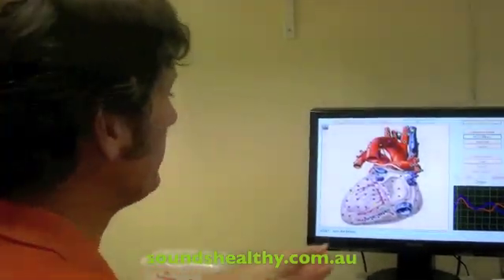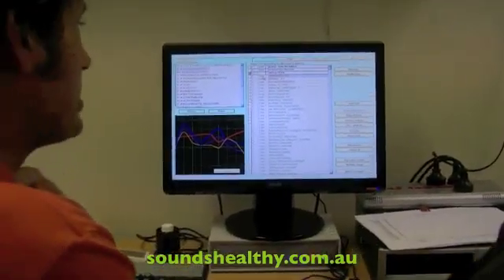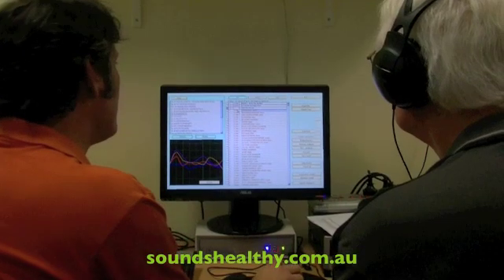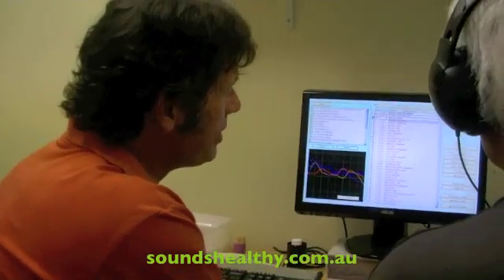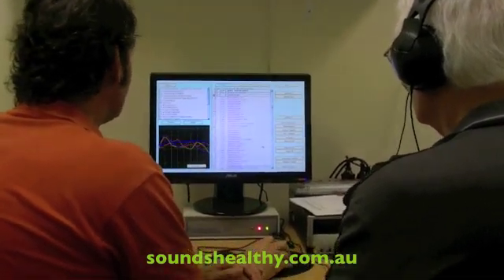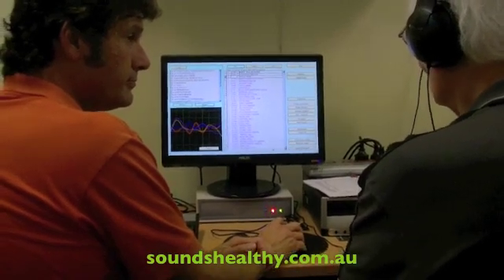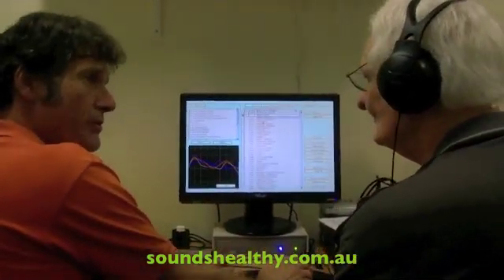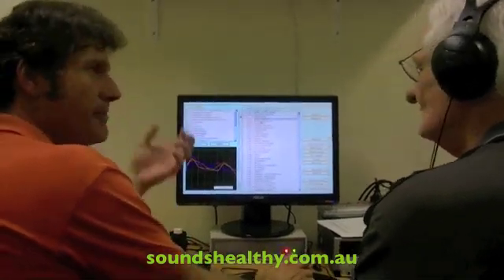The Magic of the Physiospect - Part Two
Watch a physiospect session. The Physiospect is a futuristic machine which can identify and treat many health problems by measuring the frequency of the organs and cells, and balancing them out. It can identify potential health problems, and work to improve already established health problems.

The Physiospect uses Quantum Physics principles and meta-therapy through an infrared scanner and electromagnetic headphones. It is fast, unintrusive and completely safe.

The machine scans each organ or tissue on a vibrational basis, and determines how stressed each tested organ is compared to the ideal or virtual organ on the database.